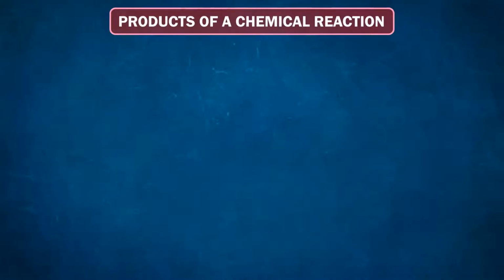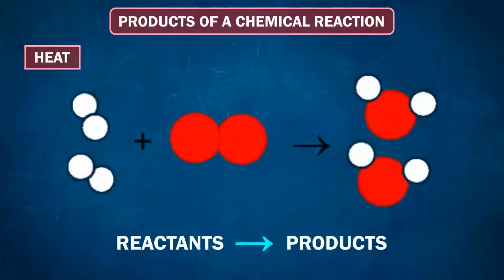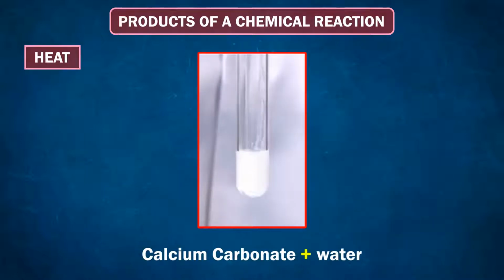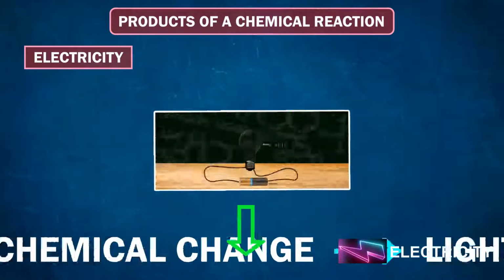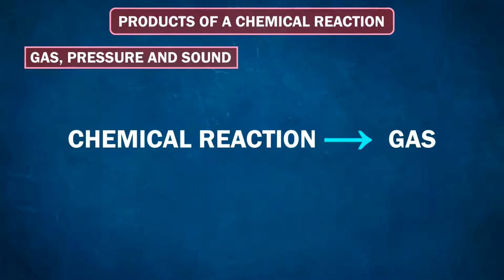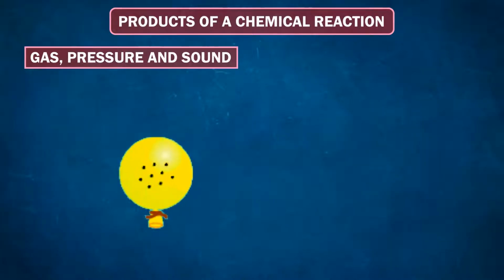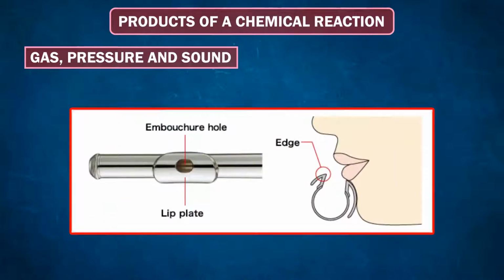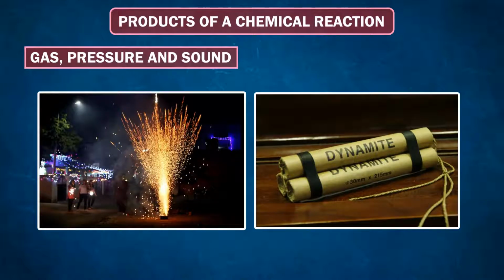What can be produced from a chemical reaction?